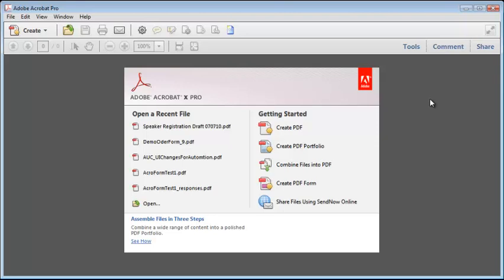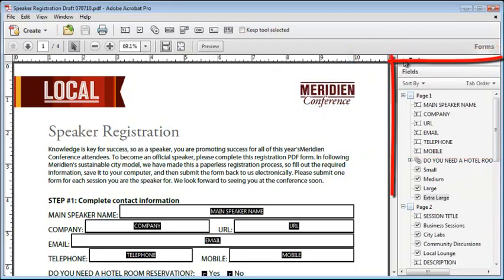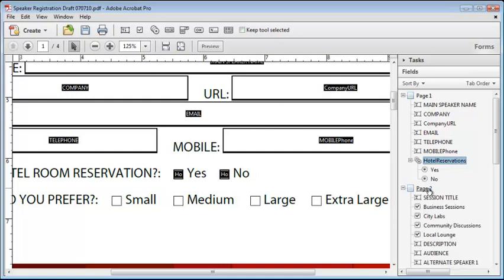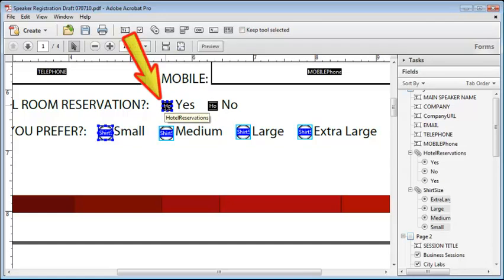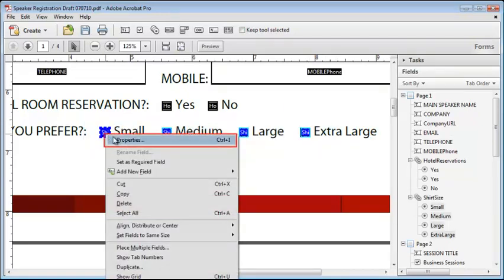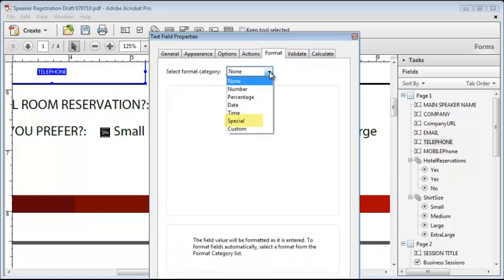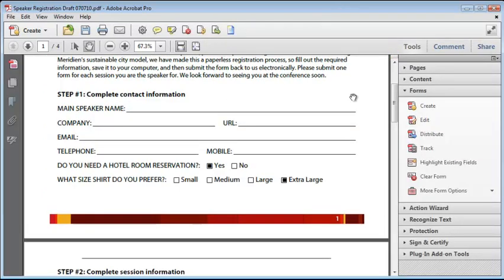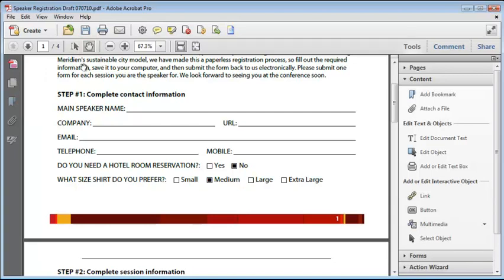Editing Forms in Acrobat X | Adobe Acrobat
This video details how to manage your form data using the new Form panel in Acrobat X.